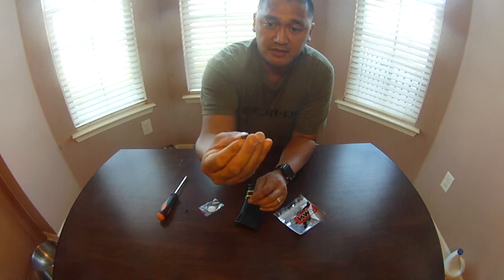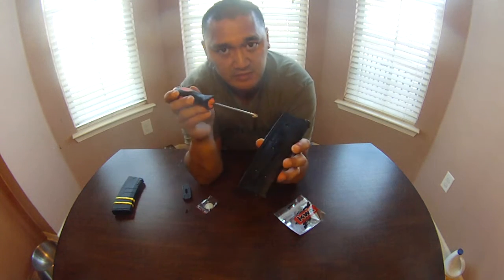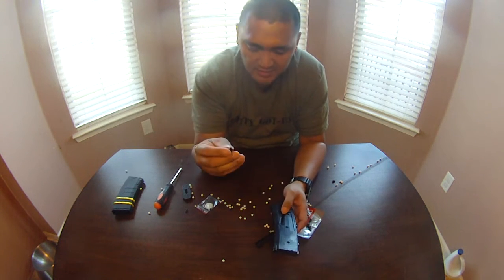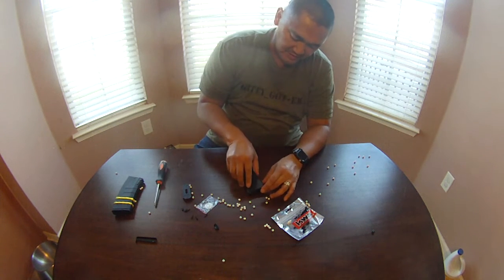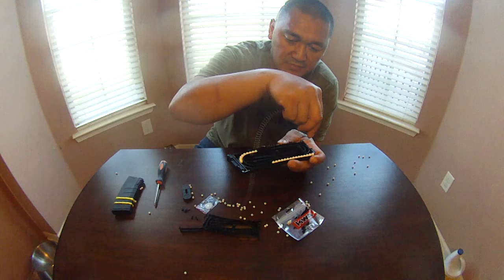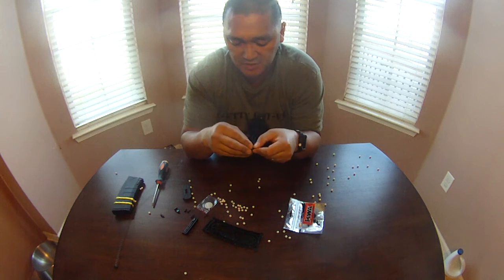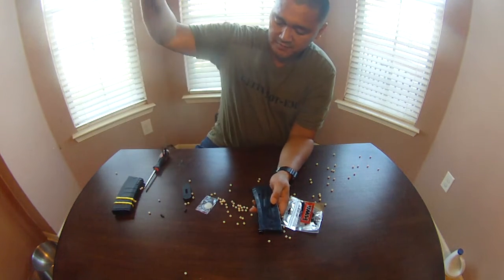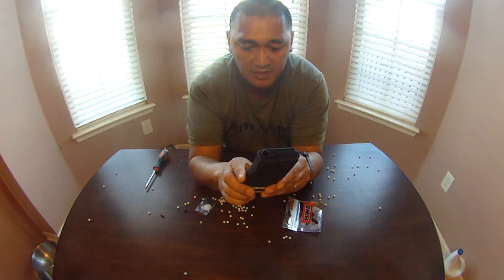BB Stop Repair on KWA Mid-Cap Mag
This video explains how to repair a BB Stop on a KWA M4 Mid-Cap Magazine.